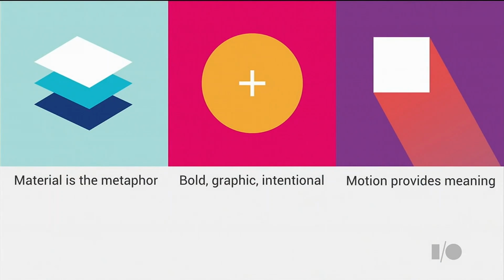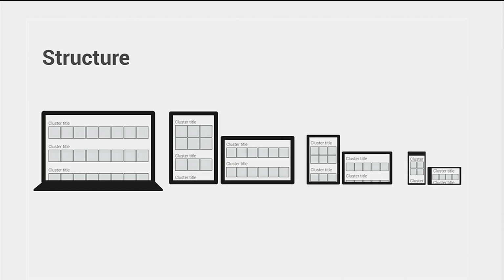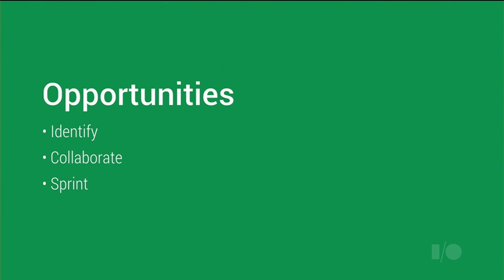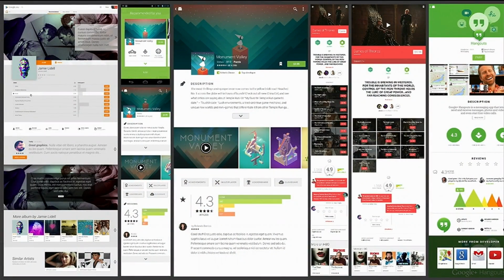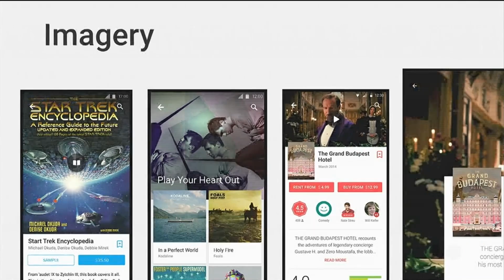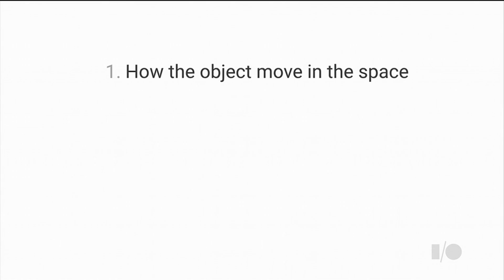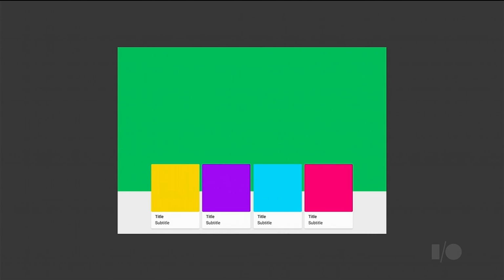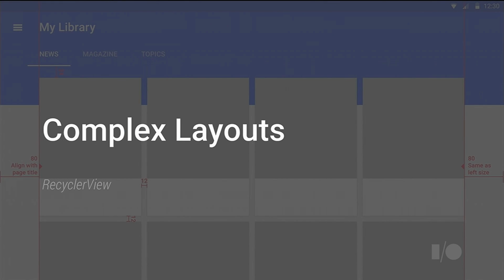Google I/O 2014 - Material design in Google Play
Formerly titled "Inspirational design"
Get an inside look at how Google designers approach the process of concepting and developing the latest generation of Google products by leveraging capabilities of the platform.